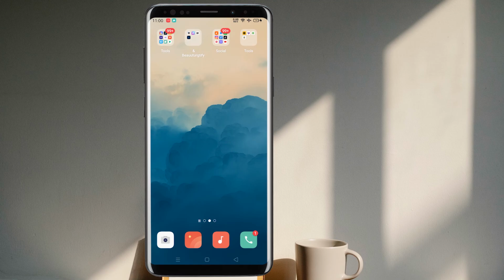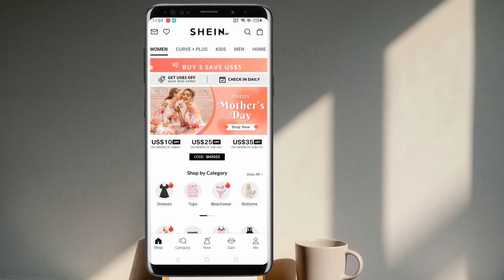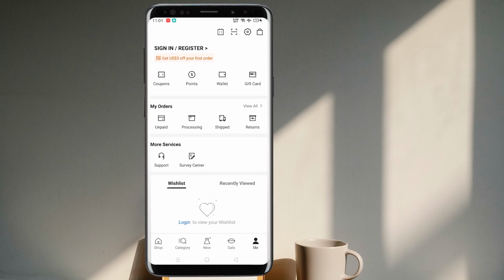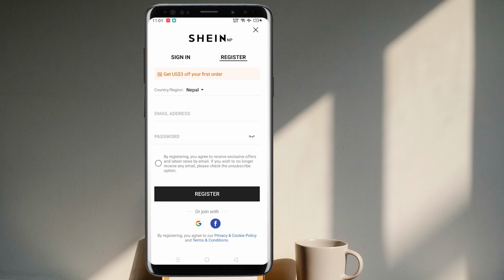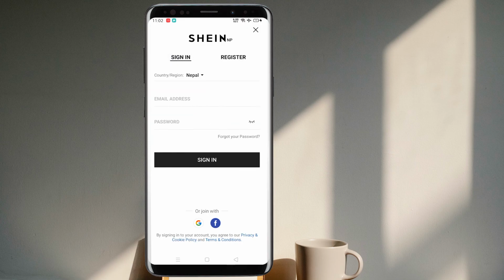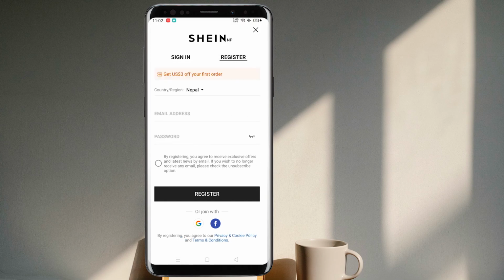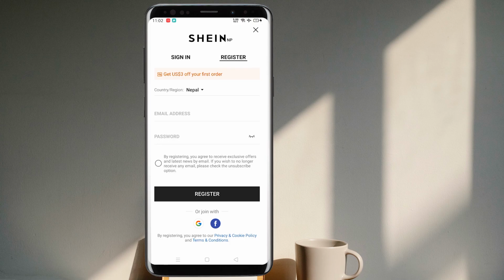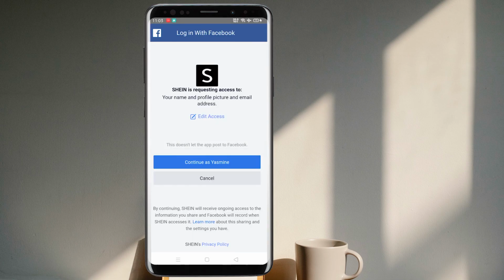How to Login Shein with Facebook Account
Have you been wondering on how you can Login to Shein with facebook?
This video guides you in easy step by step process to login to Shein with Facebook.

Follow these simple steps:
1. Download and open the shein application
2.Select the "ME" icon on the  bottom right corner
3.Select "sign in / register " on the top left corner
4.In register select the small " Facebook" icon at the middle.
6.Select "confirm"
7. You have now opened it with the Facebook

0:00 - INTRO
0:20 - TUTORIAL
2:50 - OUTRO